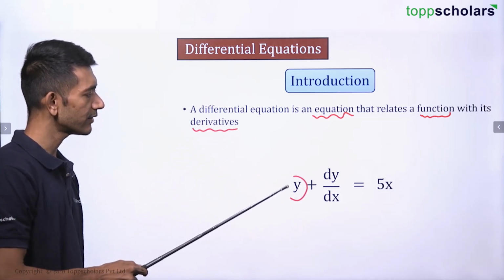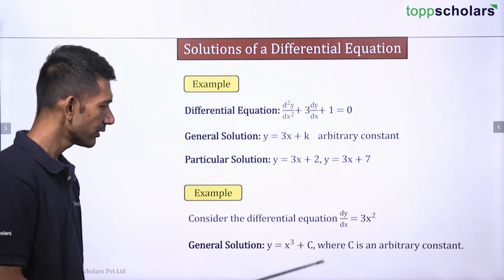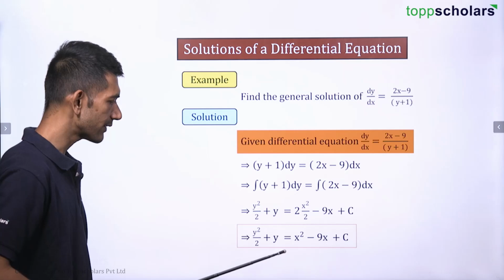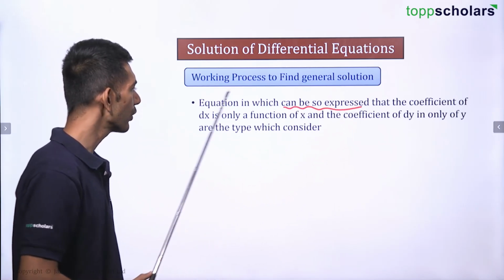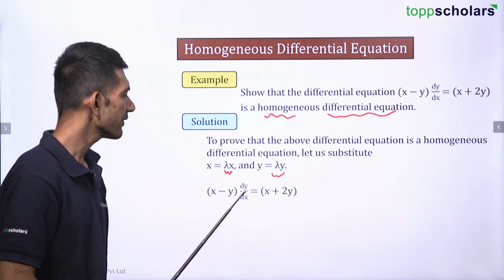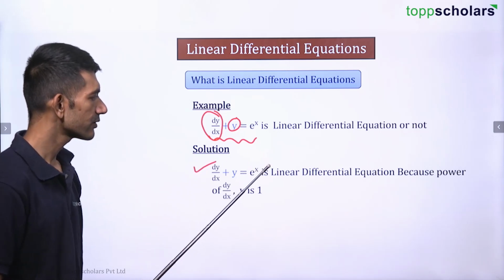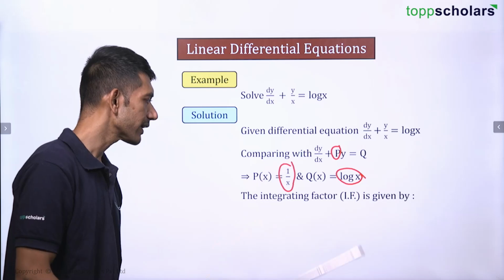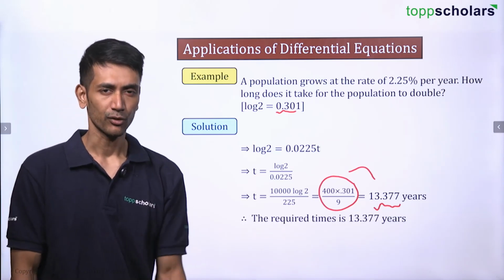DIFFERENTIAL EQUATIONS | Math NCERT Class 12 Chapter 9 Concept PYQs, Important Questions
This all in one video provides an in-depth examination of differential equations, focusing on the key concepts necessary for Class 12th Board examinations. We systematically cover all relevant topics from the NCERT syllabus and analyze previous years' questions (PYQs) to facilitate comprehensive preparation. Ideal for students seeking to enhance their mathematical skills, this video aims to clarify and simplify the study of differential equations, ensuring a solid foundation for academic success.